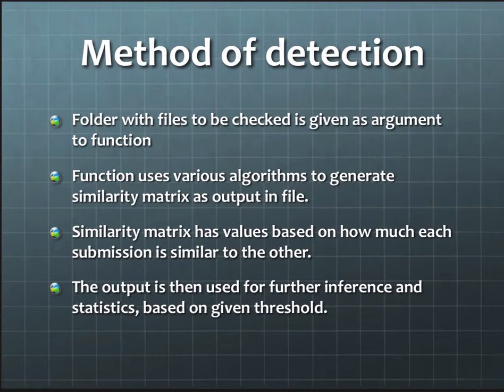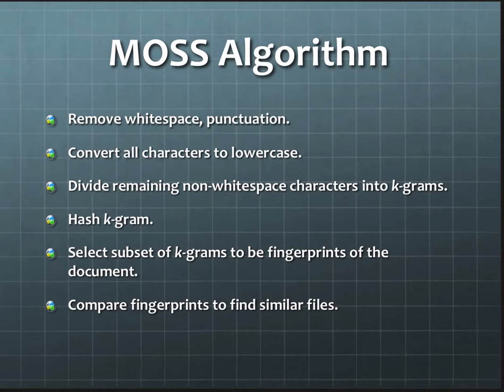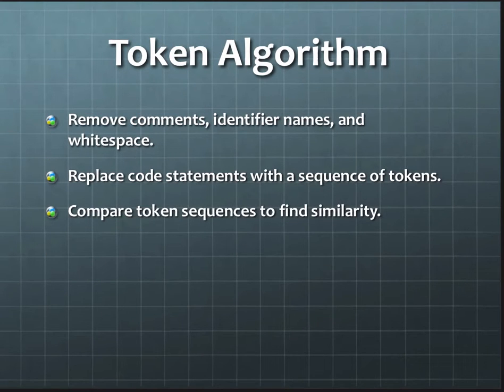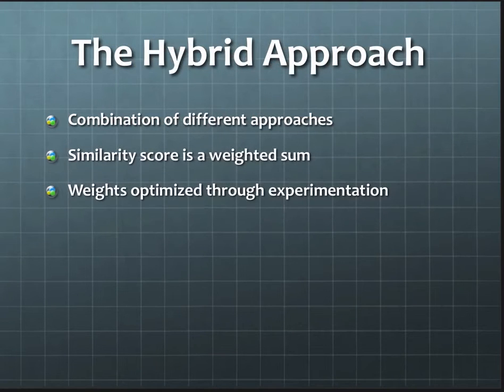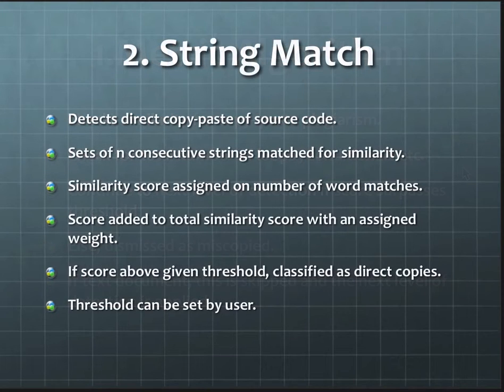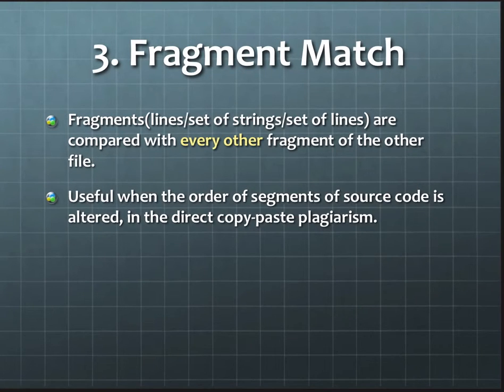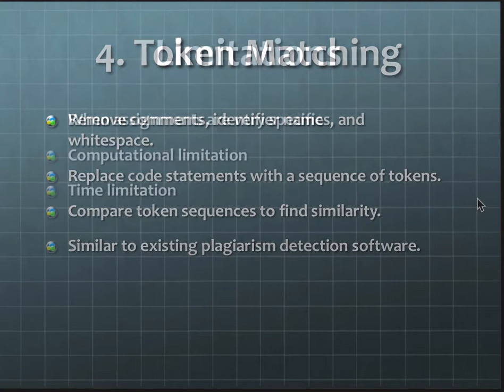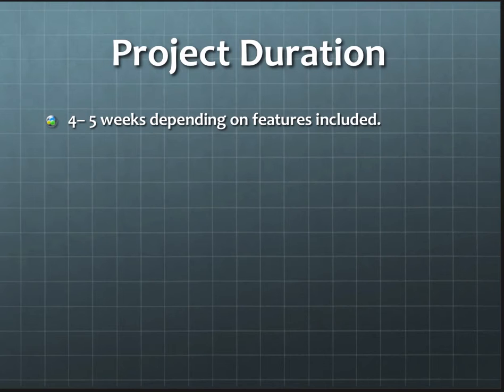Plagiarism Detection Overview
A Basic overview of the proposed design of the Plagiarism Detection Tool, developed as part of the System Practicum course at IIT Mandi.